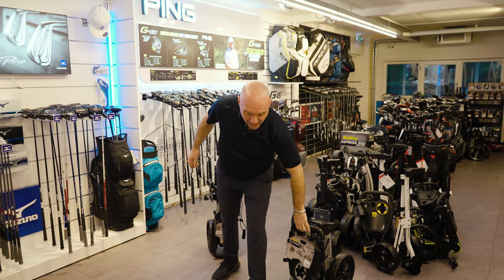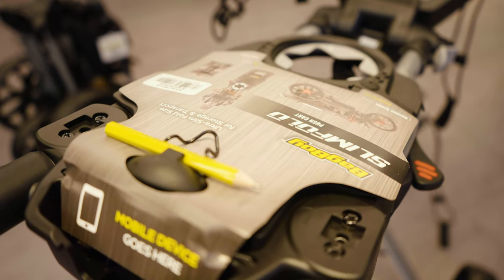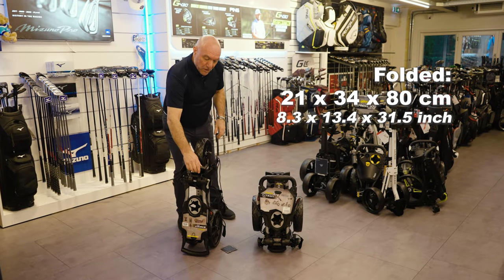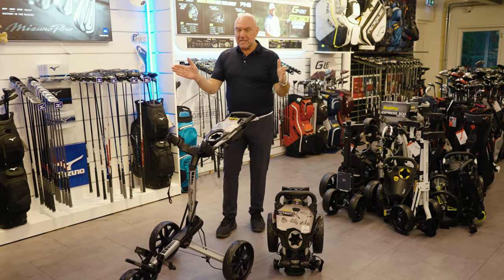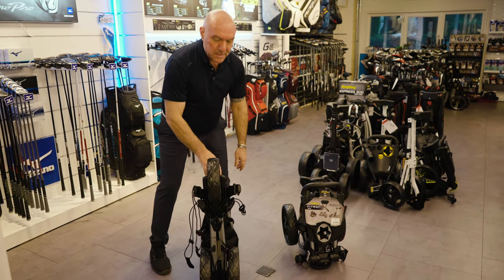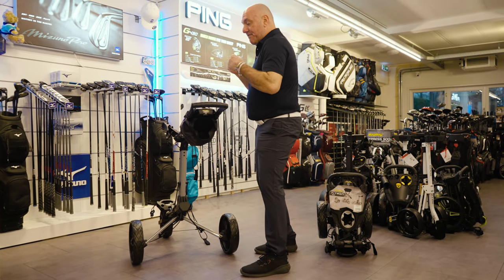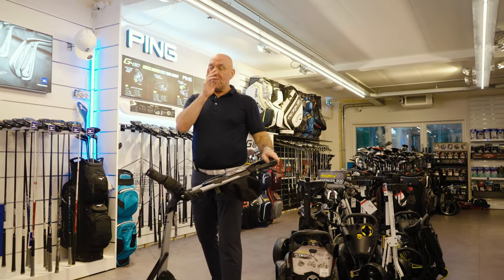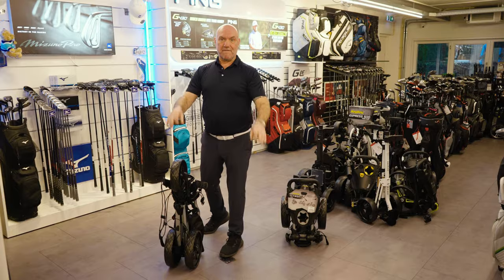NEW BEST SELLING TROLLEY?! - BagBoy Slimfold (Review)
⛳Today we're reviewing the BagBoy Slimfold trolley. We'll be comparing it with the older version, the BagBoy Nitron. Unfold this trolley in just 3 movements.. Everything about it is slim... It's AMAZING!!

🏌️Featured Golf Gear
- BagBoy Slimfold
- BagBoy Nitron